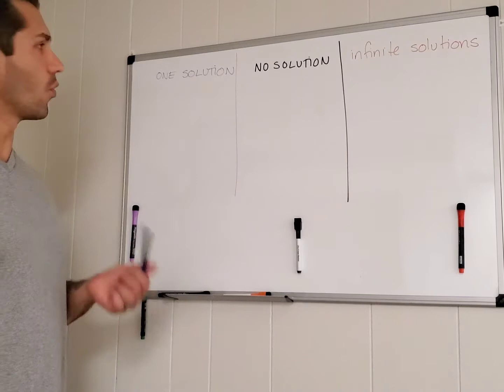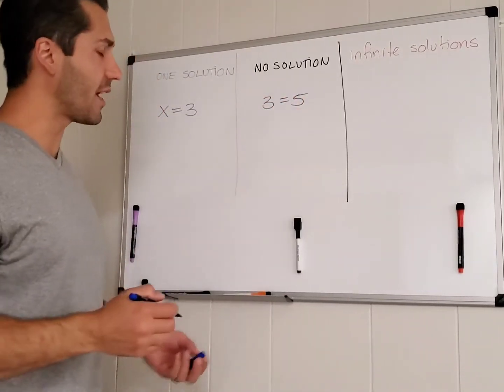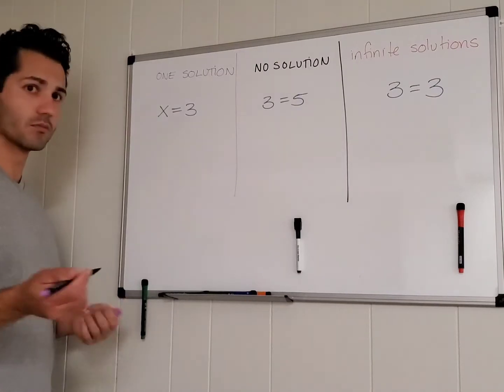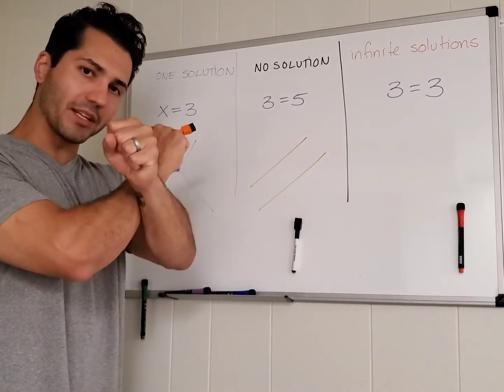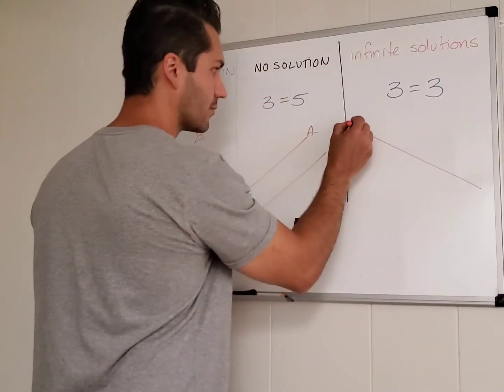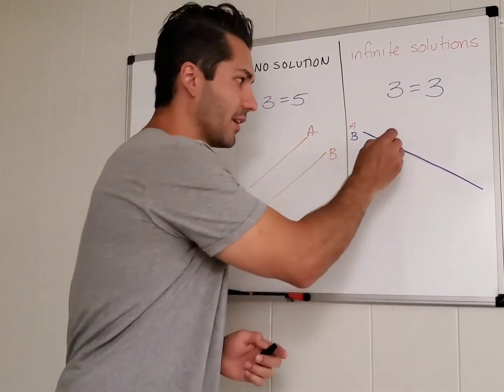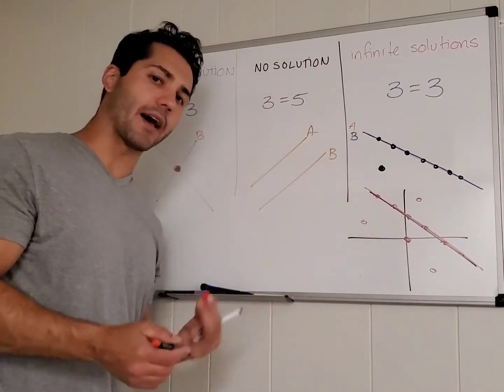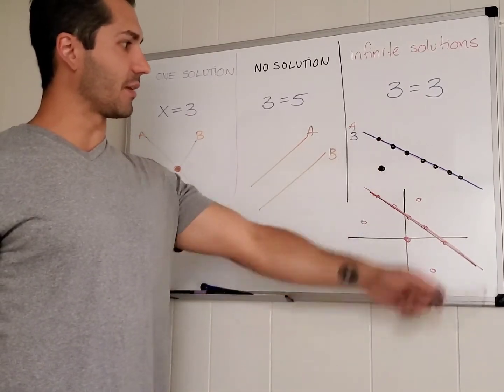Special cases for system of equations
The three scenarios that can occur when solving a system